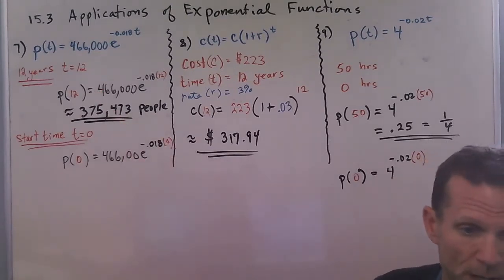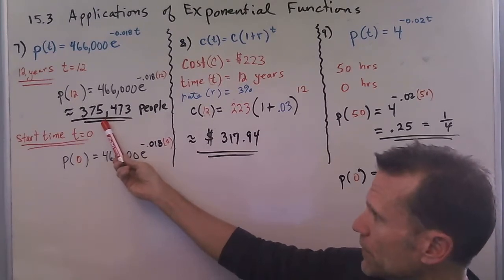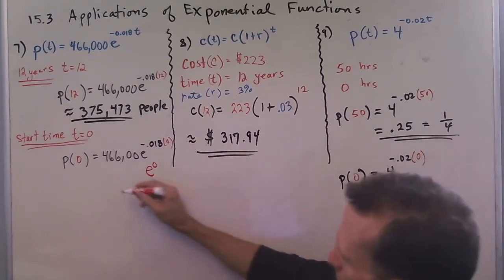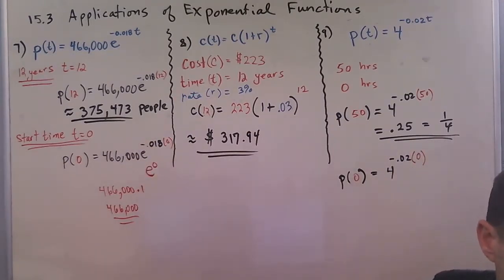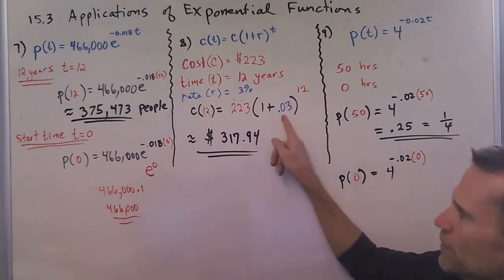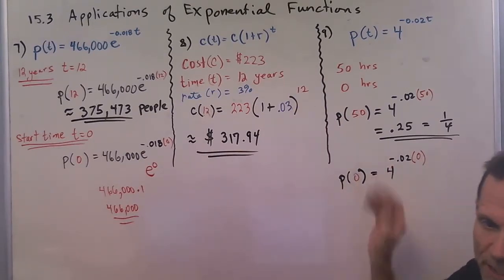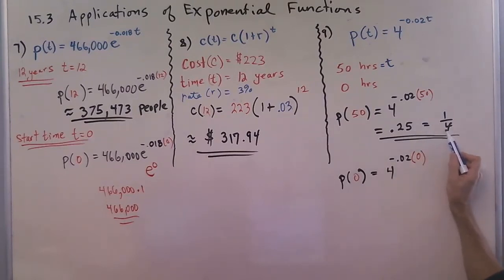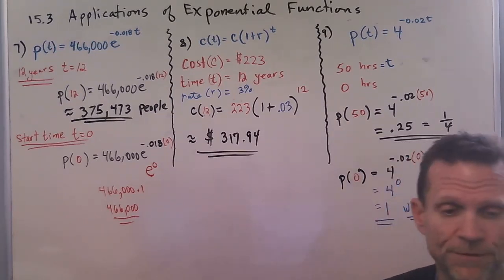15.3 #7,8,9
A video to supplement problems 7, 8, & 9 from 15.3 of the Module 15 note packet. Note:  there is not problems #4, 5, & 6 video because I numbered incorrectly.